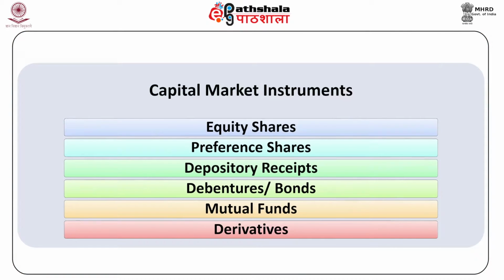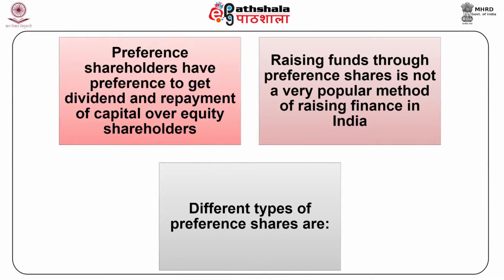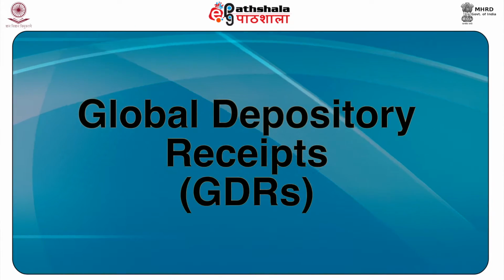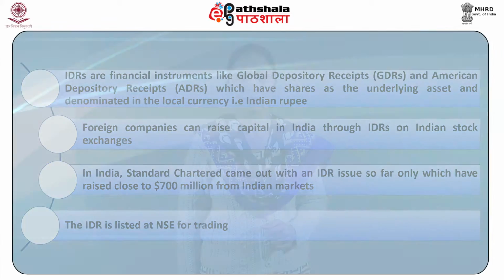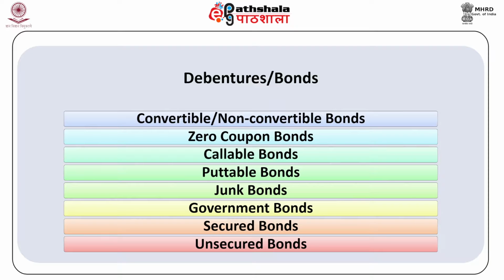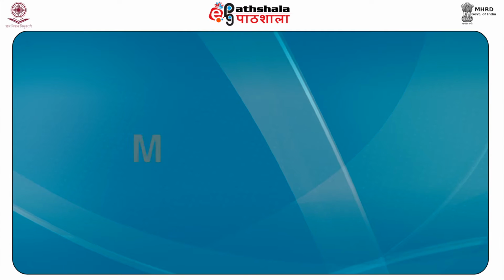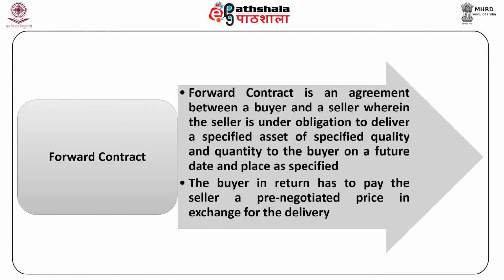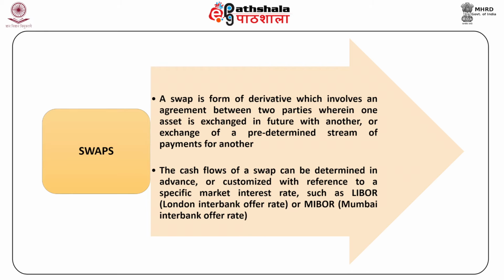Financial instruments (BSE)